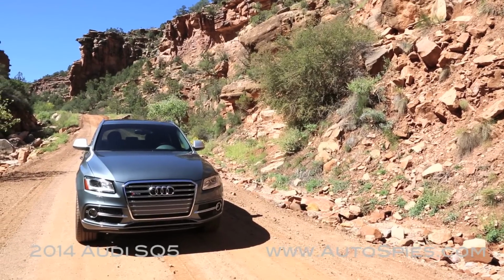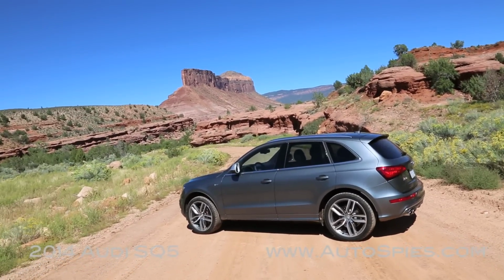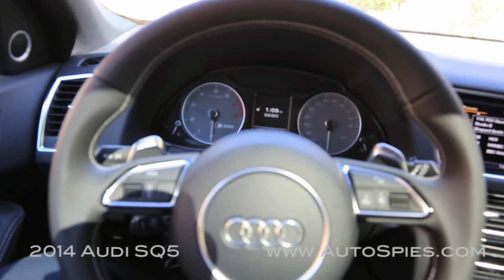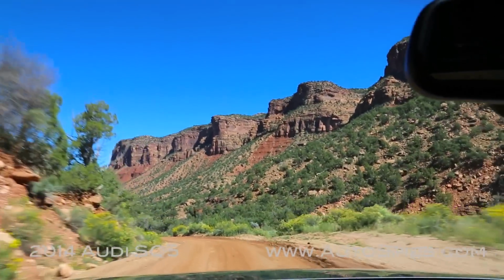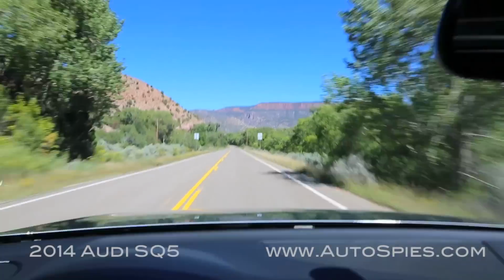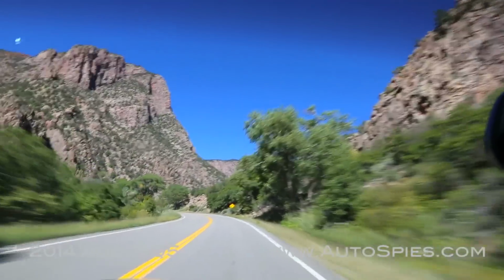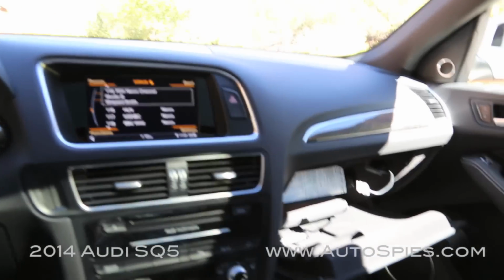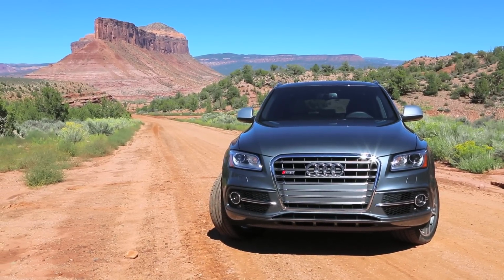2014 Audi SQ5 Review-New King Of Small Performance Crossovers?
Automotive social media news site AutoSpies.com (The TMZ/WikiLeaks of autos) breaks this exclusive video review of the 2014 Audi SQ5 SUV/Crossover. Has Audi trumped BMW, Mercedes, Lexus and Land Rover with this latest 'Q'? Does it have the goods to impress the Spies? For more info including hundreds of photos and more details of the vehicle visit the number one automotive social media news